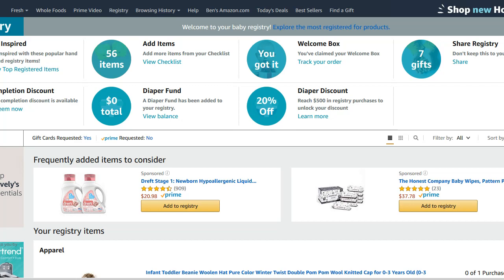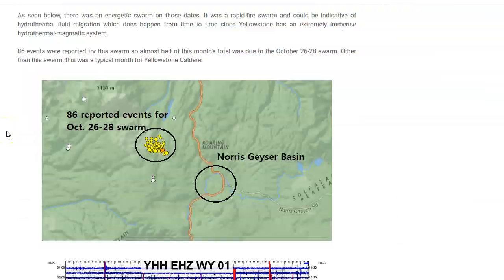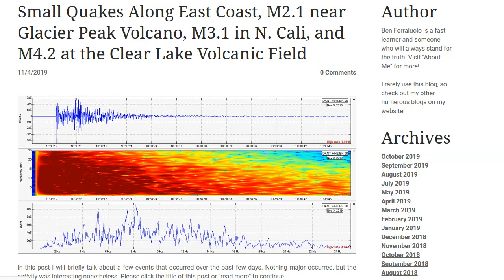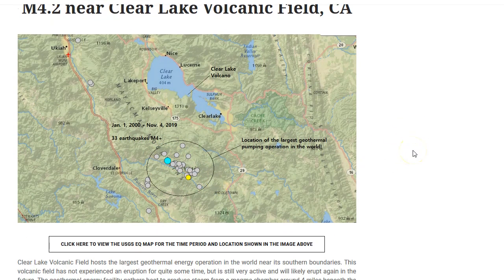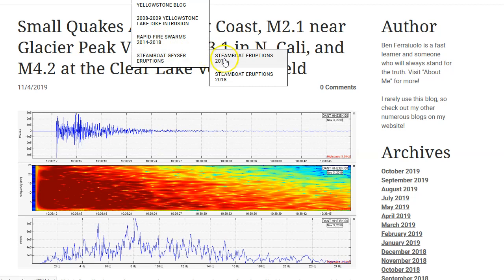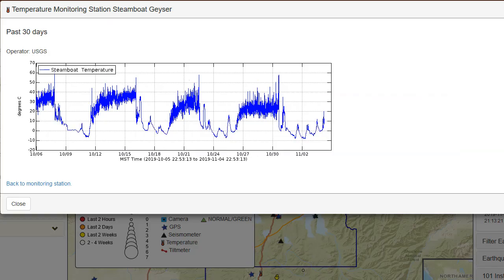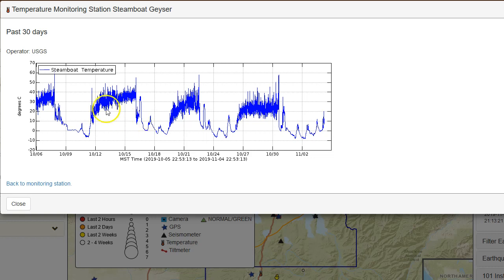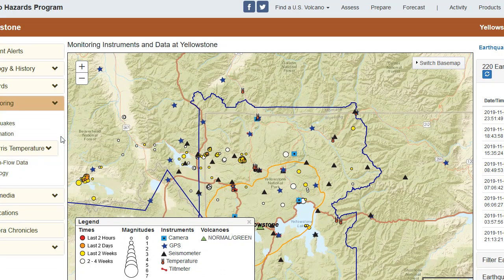M4.2 Earthquake in CA at Volcanic Field - East Coast Activity - M2.0 Glacier Peak - And More...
Although my baby was just born, I was able to find time to update you all on many things including the recent M4.2 in California at The Geysers, CA and my monthly update. Feel free to check out the links below for interesting information.